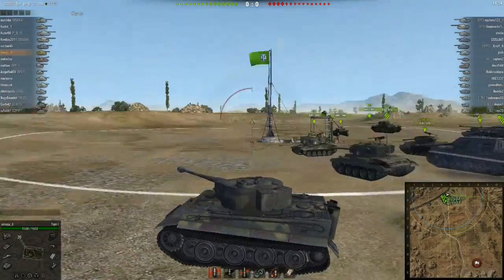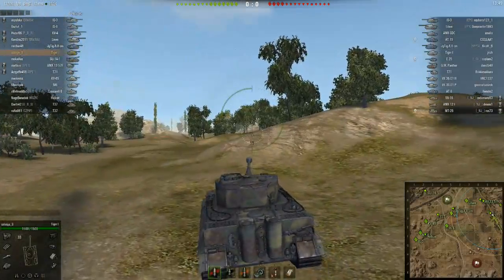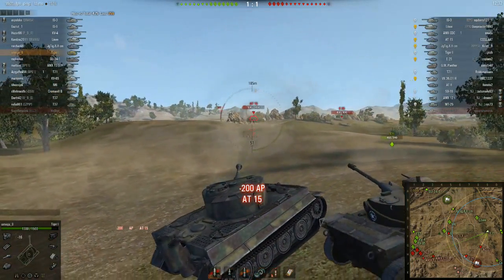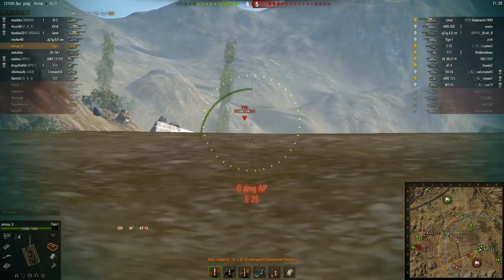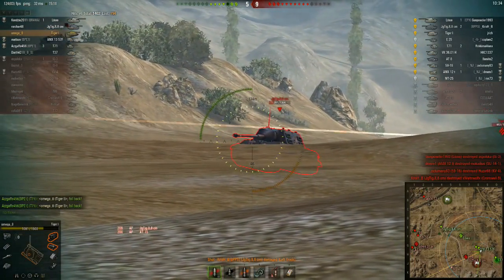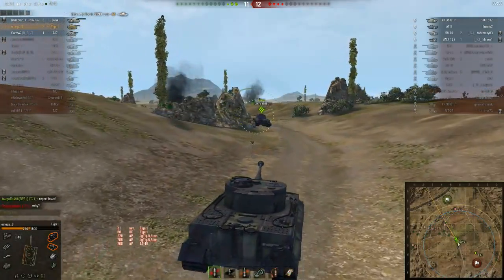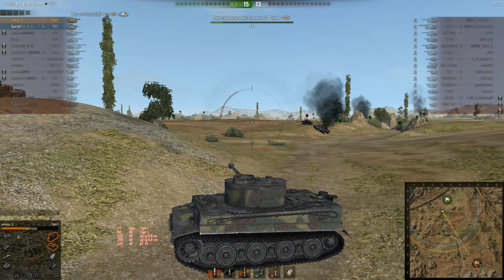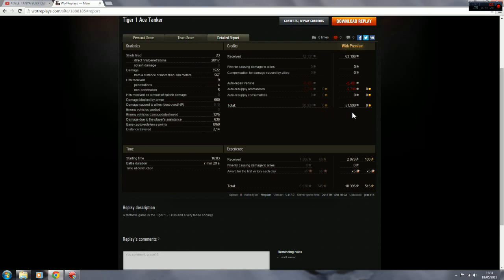Tiger 1 Ace Tanker World of Tanks Subscriber Replay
Omega_8 plays this great game in his Tiger 1. A really tense ending too.